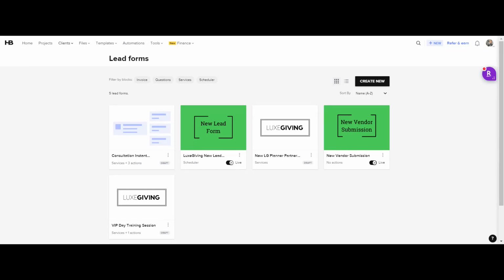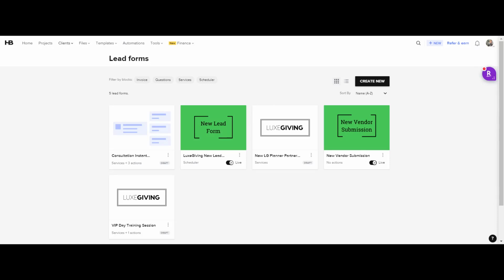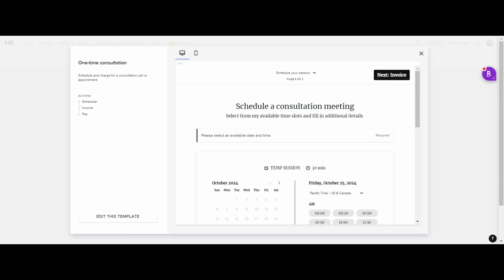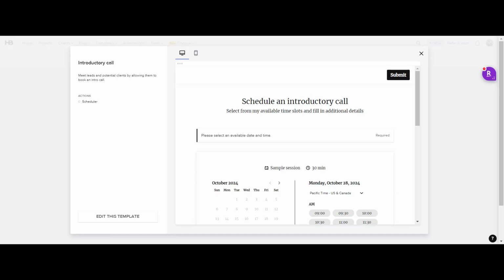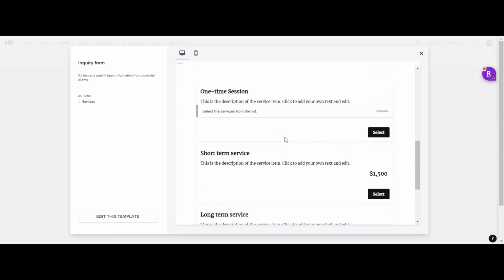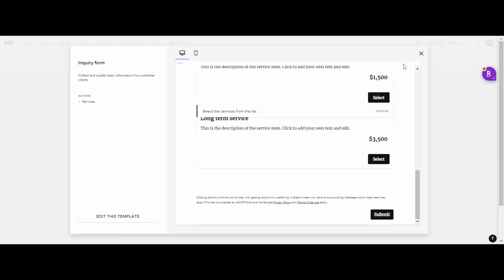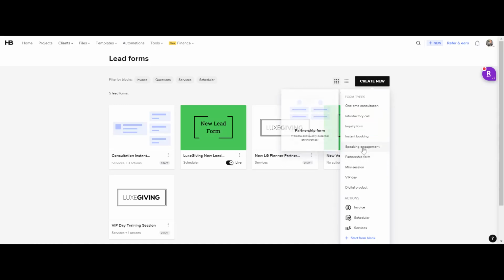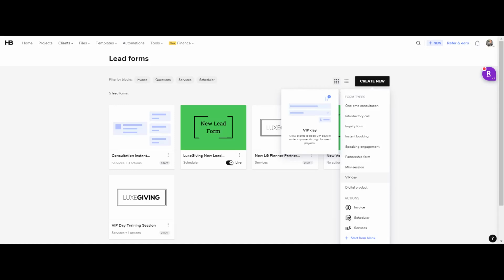How to Get More Clients Using Honeybook (Step-by-Step)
Honeybook Lead Forms can transform your event business in 2024 by helping you capture more client leads and streamline your workflow. In this video, we dive deep into how you can leverage Honeybook’s powerful lead forms to grow your client base, manage inquiries, and close deals faster. Whether you’re an event planner, venue manager, or caterer, understanding how to use lead forms efficiently is a game changer. We’ll cover the step-by-step process of setting them up, integrating them into your website, and using automation to convert leads into paying clients. Watch now and discover how Honeybook can supercharge your event business and help you succeed in the competitive event industry. Don't miss out on these top tips for 2024!

// Welcome to Greeneyedambition! Your go-to channel for demystifying how to run a business in the event industry.

We dive deep into the best CRM software, back-office tools, and everything you need to grow a successful small business.

🔗 Explore our favorite tools:

Honeybook: Simplify your client management and streamline your workflow.

Quickbooks: Master your small business finances with ease and precision.

Skillshare: Enhance your skills with a variety of online courses.

Convertkit: Elevate your email marketing game for your event industry business effortlessly.

💡 Have a specific topic you'd like me to cover? Drop your suggestions in the comments below! Let's build a community that thrives on knowledge and growth. 🌱